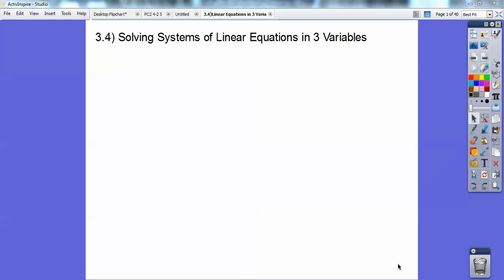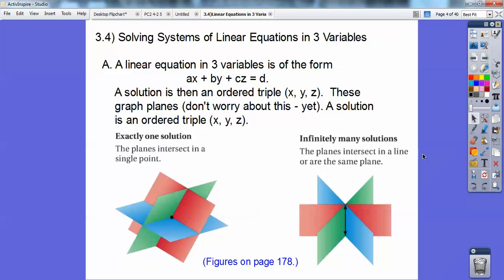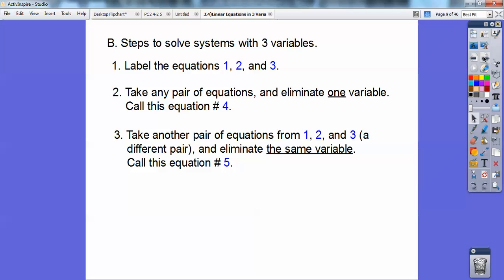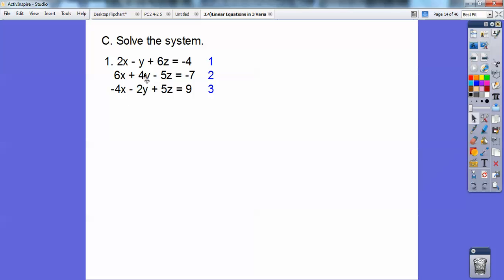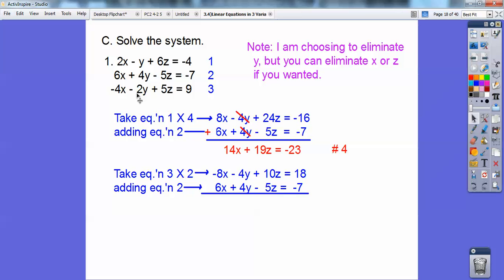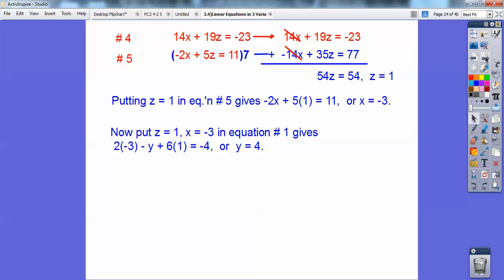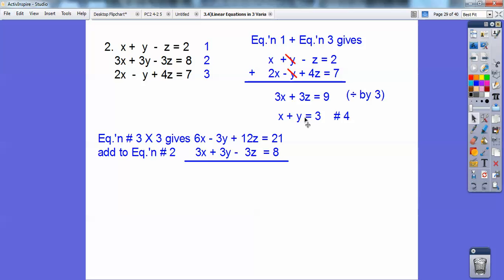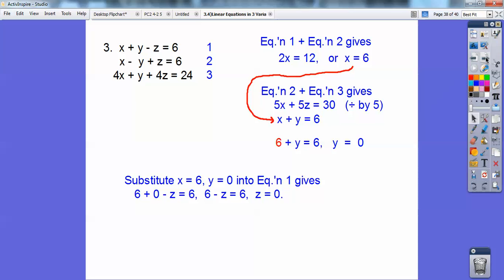Systems with 3 Variables - Section 3.4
This Algebra 2 lesson allows you to solve Systems of Equations with Three Variables (not using Cramer's Rule). You are given three examples to fine-tune your skills. Homework is at the end of the video.